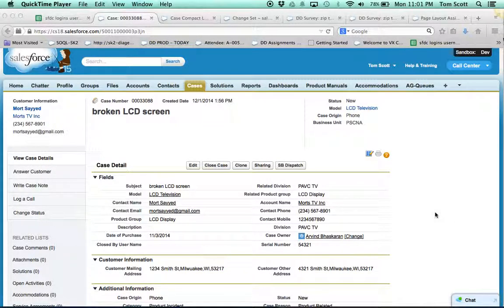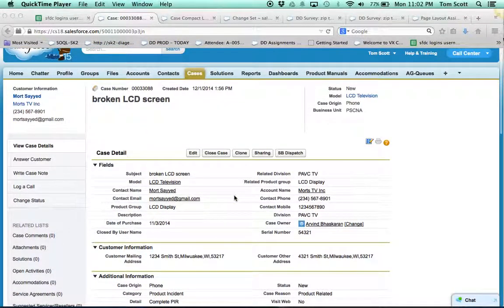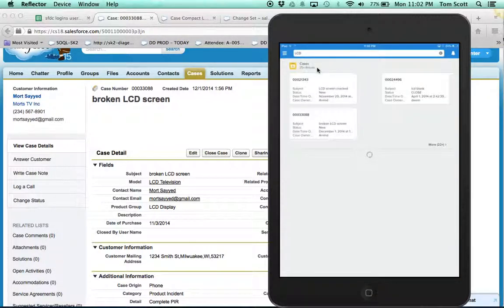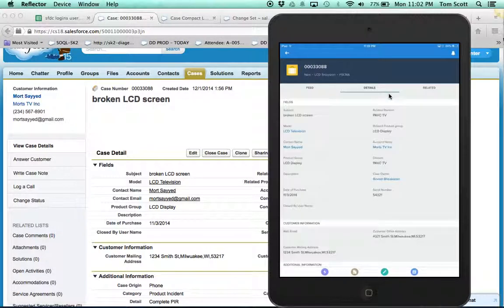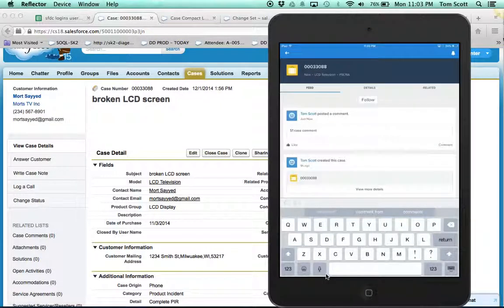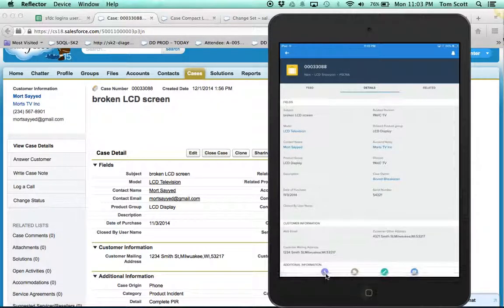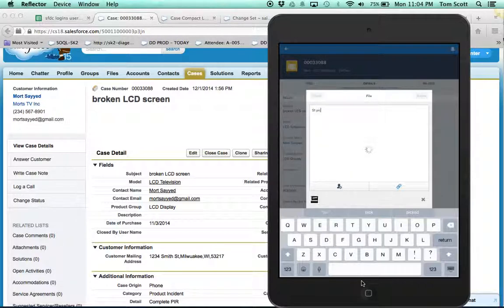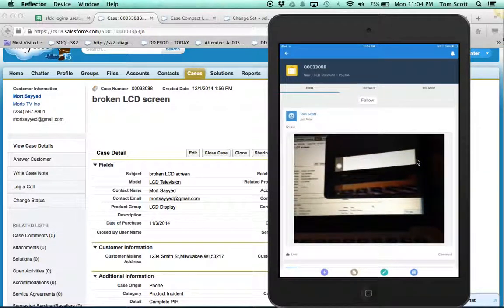panasonic S1 intro